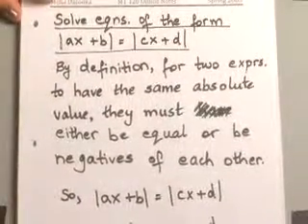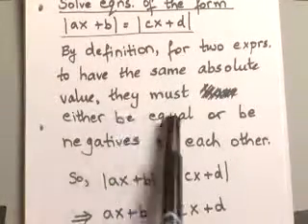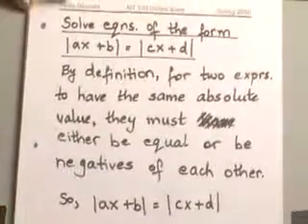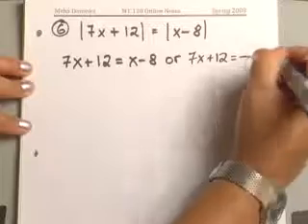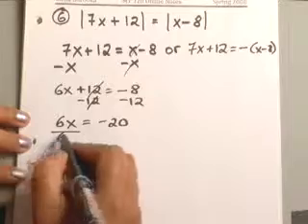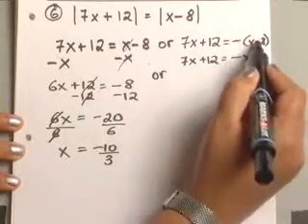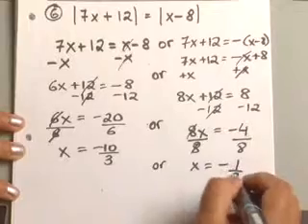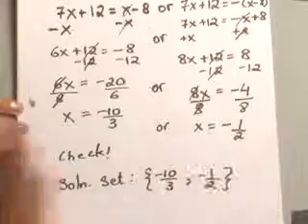9.2.4 Inequalities and Absolute Values: Absolute Values Equations